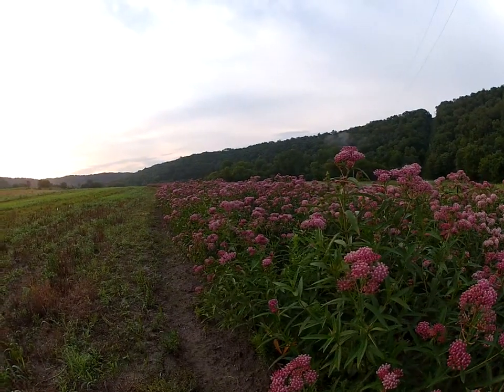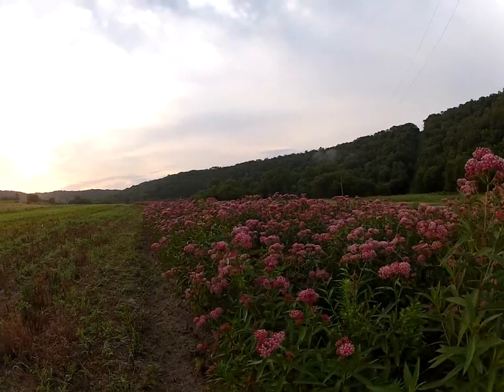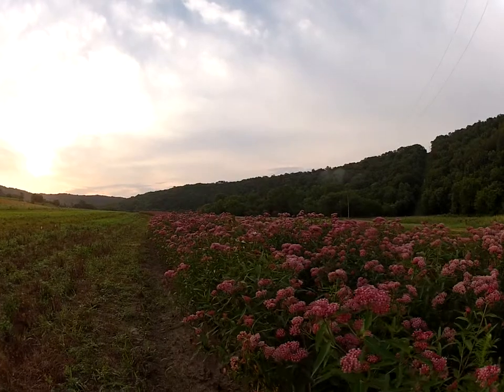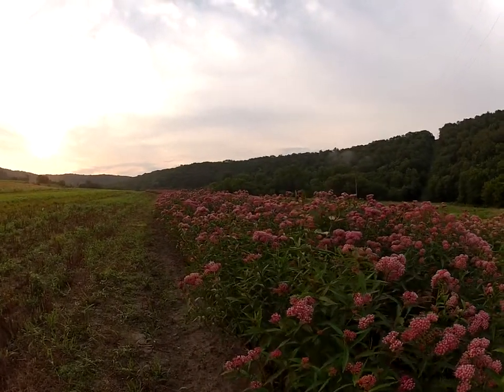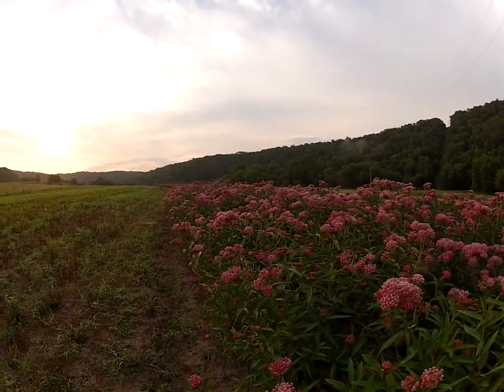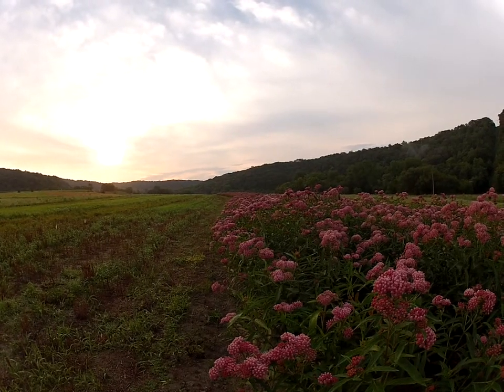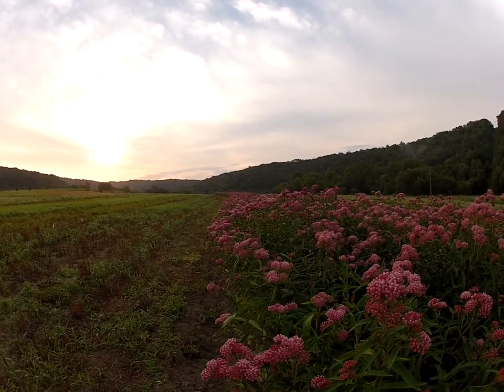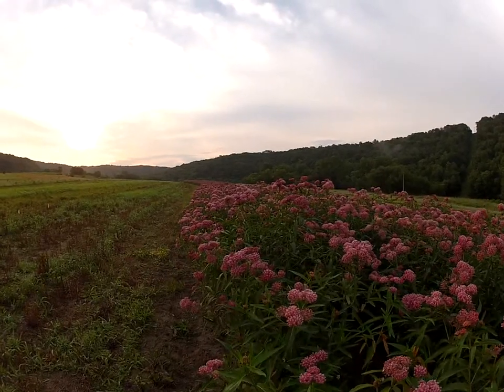Earthyman views Swamp MIlkweed at Ion Exchange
Earthyman views Swamp Milkweed - Asclepias incarnata in full bloom in production field at Ion Exchange, Inc in NE Iowa. This is a prairie plant that is adaptable to many sites and attracts butterflies.